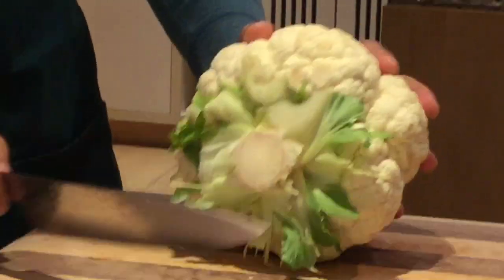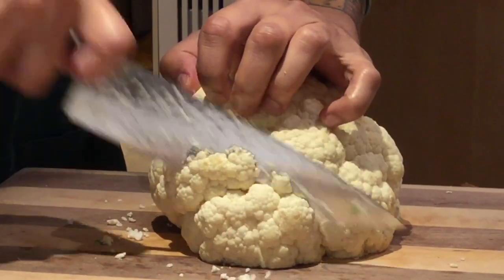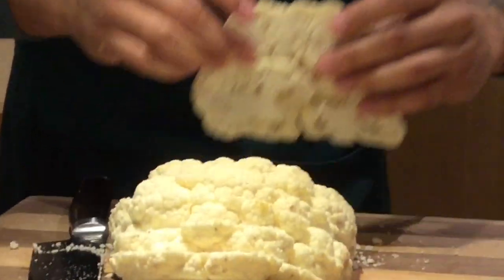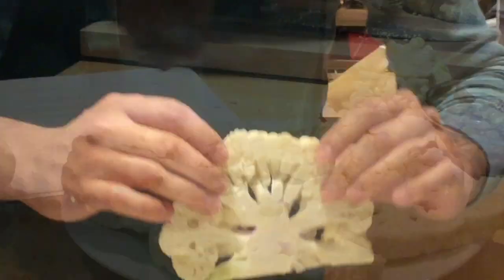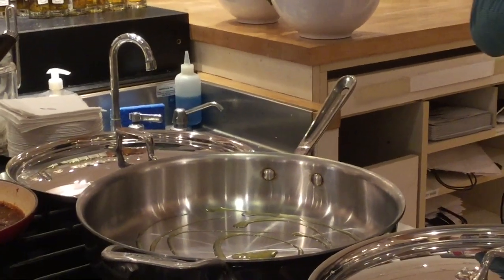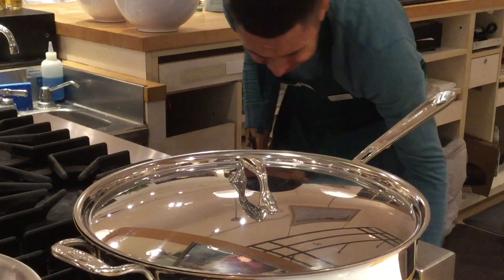Easy Roasted Cauliflower Steaks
Chef Marc Brashford demonstrates how to make roasted cauliflower “steaks” in a Williams Sonoma cooking class.